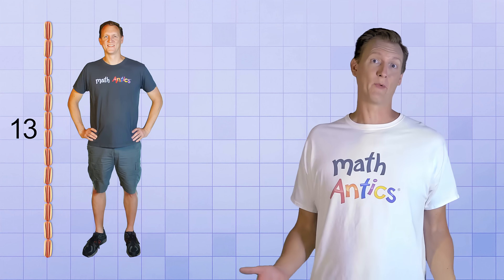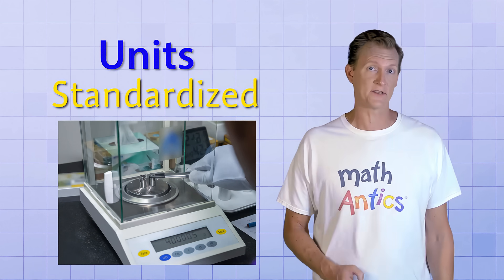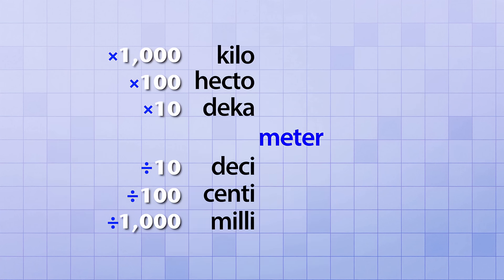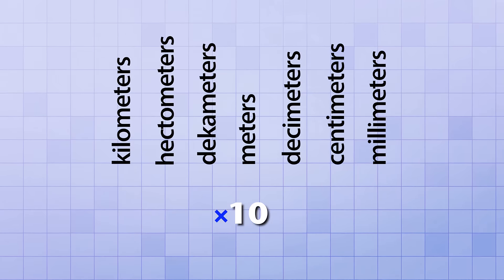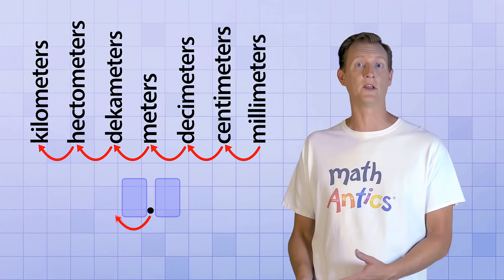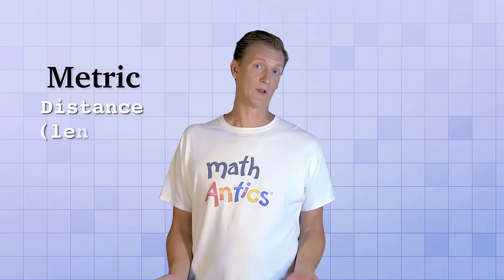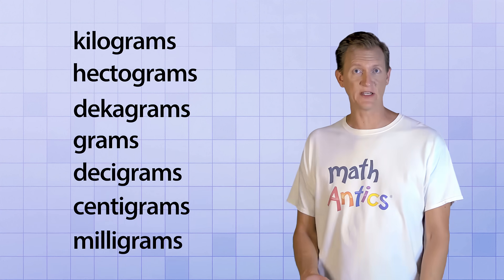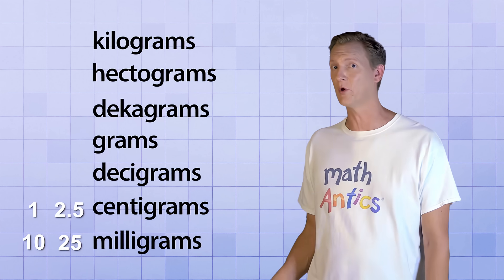Math Antics - Intro to the Metric System